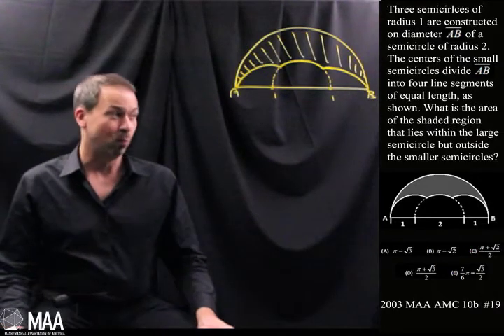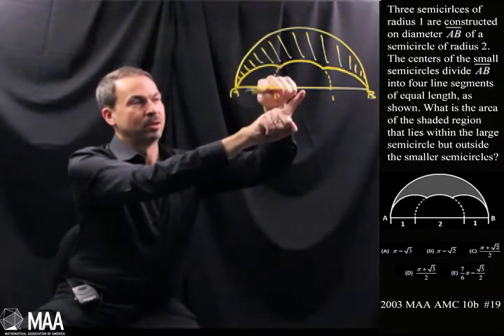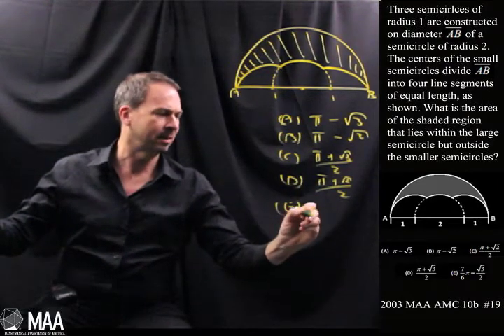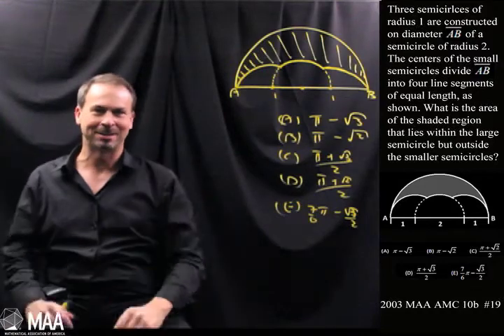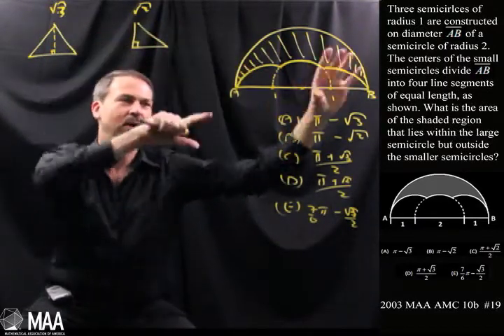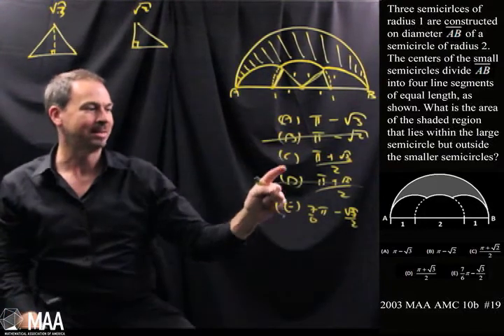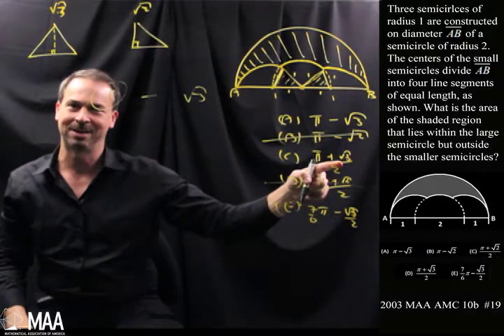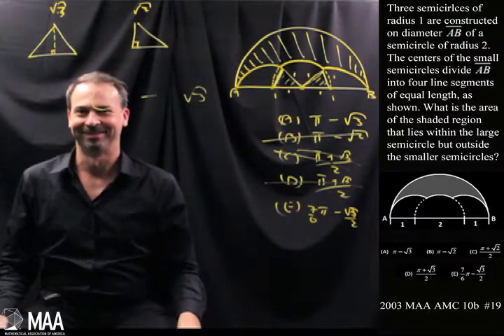A Curved Area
James Tanton takes viewers through this question from the 2003 MAA AMC 10b Competition. Appropriate for the 10th grade level, this question covers Geometry.

Read the essay that goes with this question (PDF).